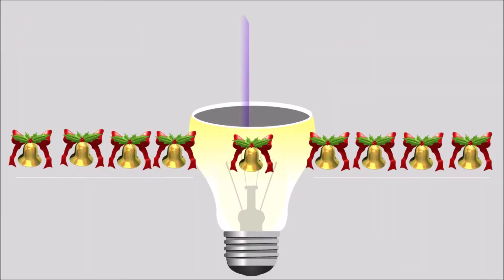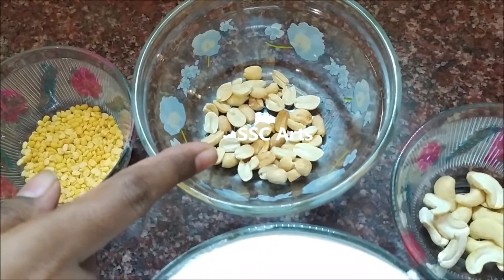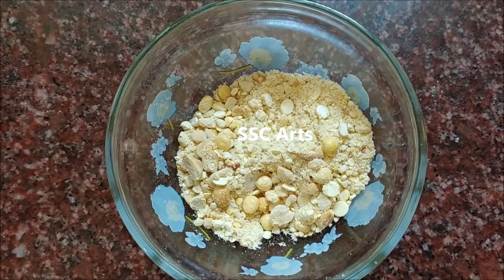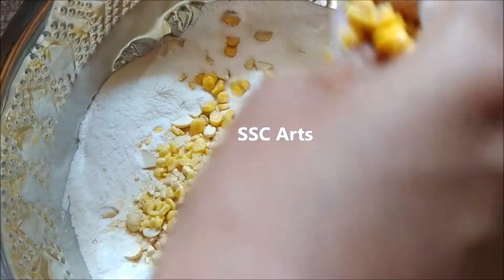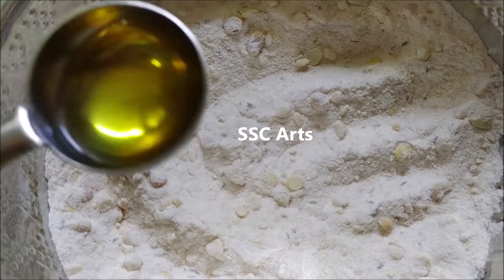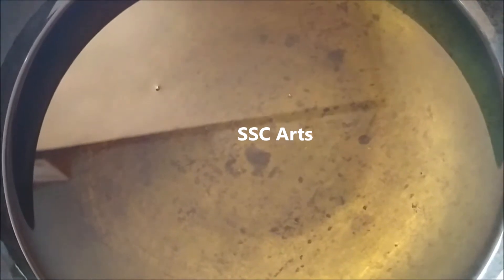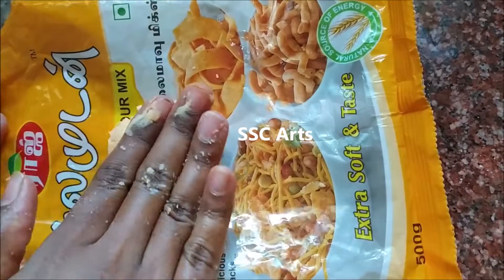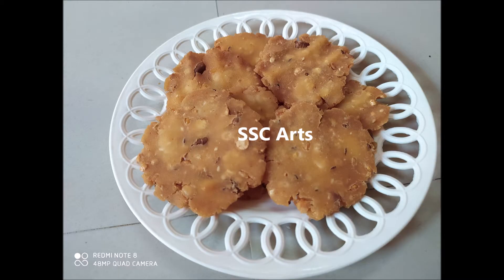Pappuchakkalu - Rice flour dumpling snacks or Crunchy rice flour rounds or Chakkalu - SSC Arts 1039